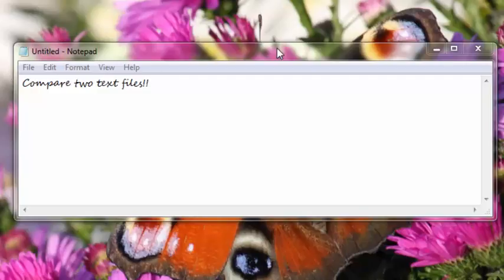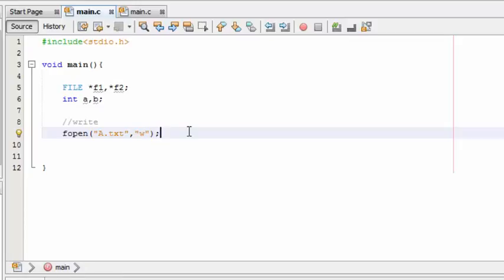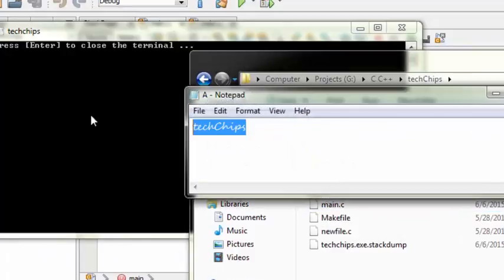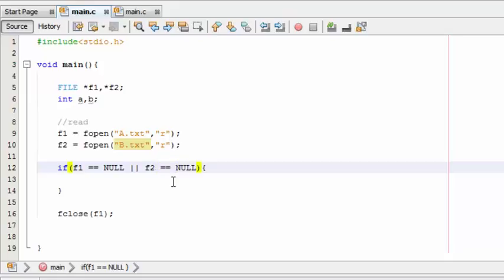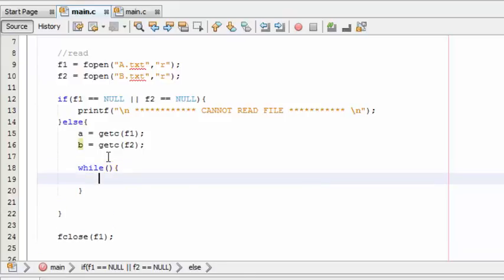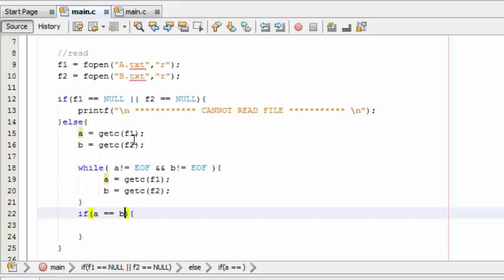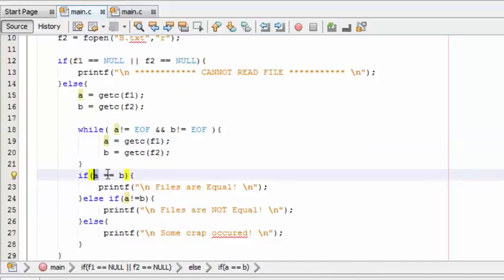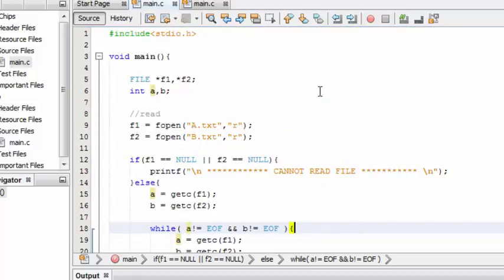Intermediate C Tutorial 19 Compare two Text files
Compare two text files!!